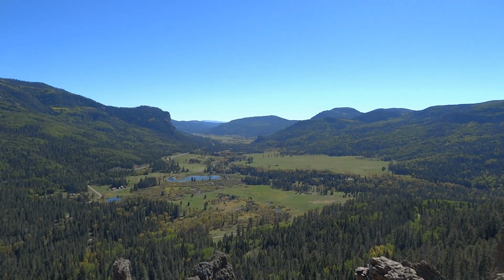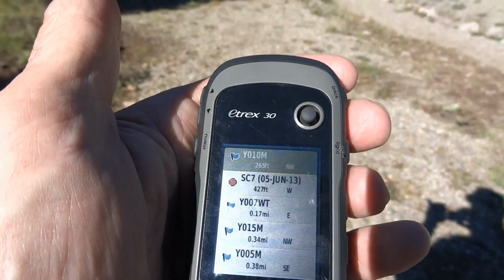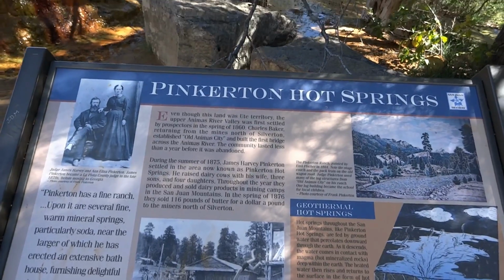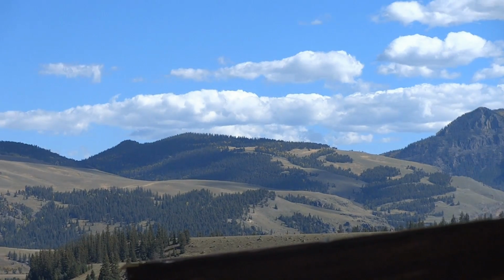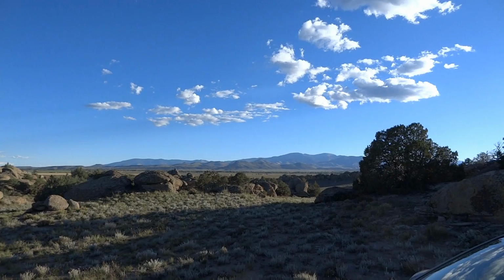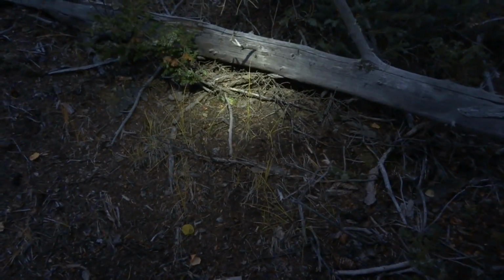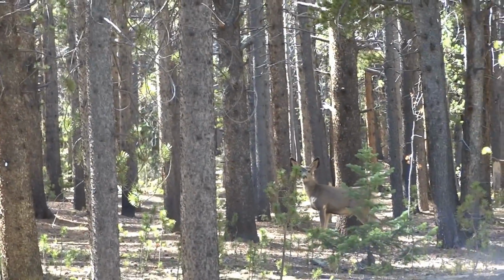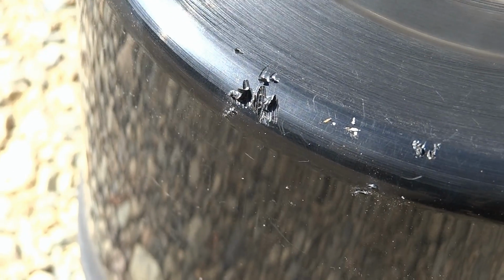2013/09/30 Cache Retrieval, Abridged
Just a shortened version, with the actual walks cut out.